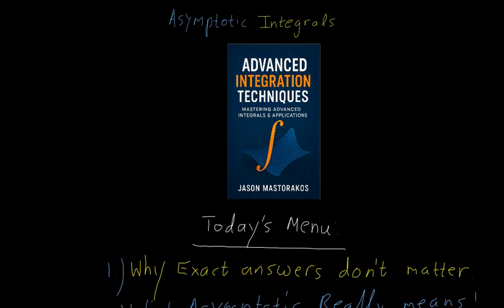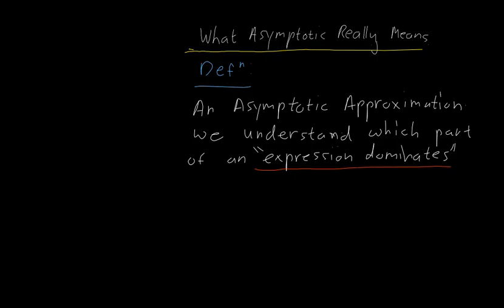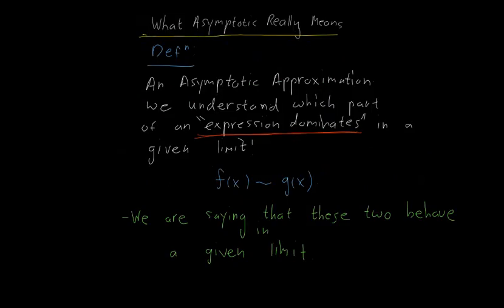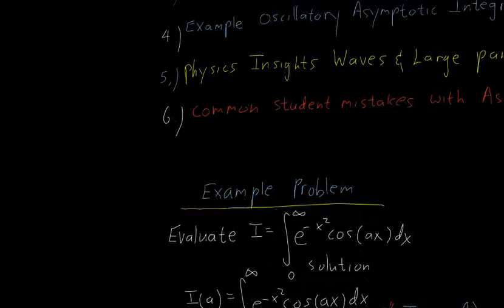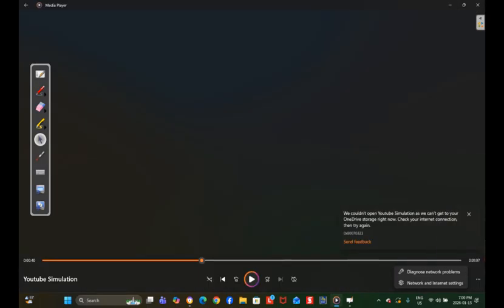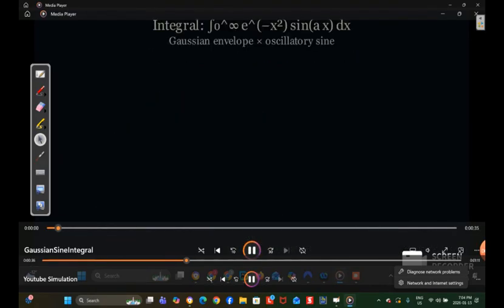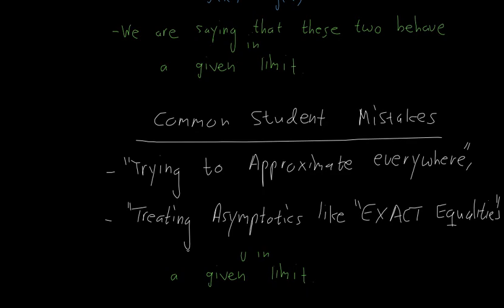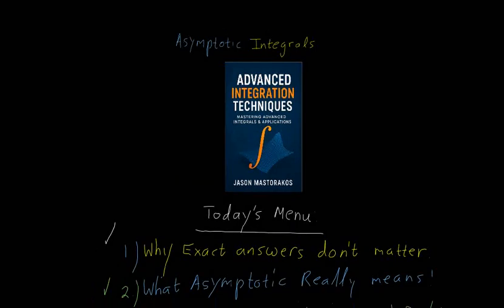Asymptotic Integrals — How Mathematicians Approximate the Impossible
Many of the most important integrals in physics, engineering, and applied mathematics cannot be evaluated exactly.

So how do mathematicians and physicists work with them?

They use asymptotic analysis — a way of understanding dominant behavior without brute-force computation.

In this Pillar Video, we develop a clear, visual, structure-first approach to asymptotic integrals, designed specifically for strong undergraduates in Mathematics, Physics, and Engineering.

In this video, you’ll learn:

What an asymptotic approximation really means

Why exact answers are often unnecessary — and misleading

How oscillation, decay, and scaling determine dominant behavior

How physicists approximate integrals in wave and quantum problems

How to decide which part of an integral actually matters

This video does not focus on tricks or memorized formulas.
It focuses on thinking like a mathematician or physicist.

If asymptotics has ever felt abstract, rushed, or mysterious — this video will make it feel inevitable.

📚 Book (for strong undergrads):
Advanced Integration Techniques

🎓 Tutoring & Mentorship:
Advanced Calculus, Differential Equations, and Physics

00:00 — Why Exact Answers Often Don’t Matter
03:30 — What “Asymptotic” Really Means
08:00 — Dominant Contributions & Scaling
13:30 — Example: Oscillatory Asymptotic Integrals
19:00 — Physics Insight: Waves & Large Parameters
24:30 — Common Student Mistakes with Asymptotics
28:30 — Summary: How to Think Asymptotically